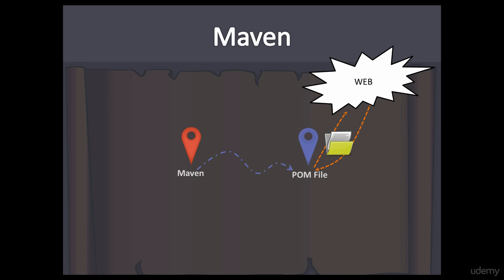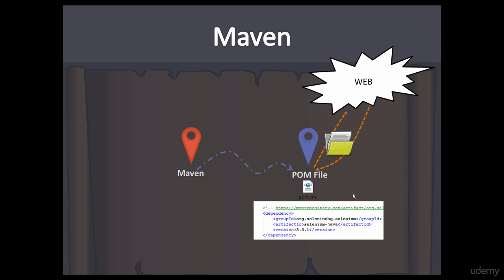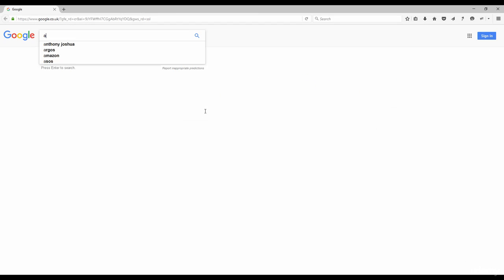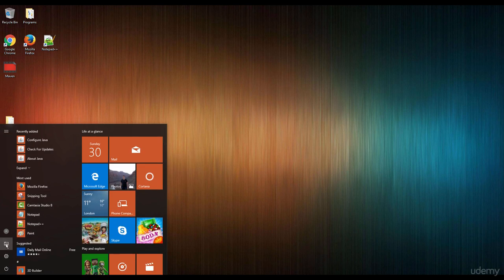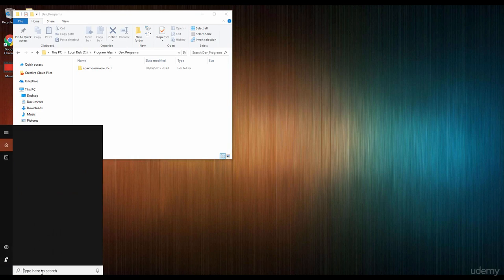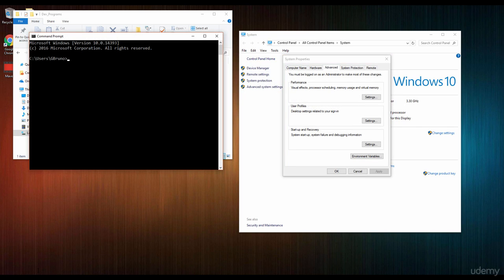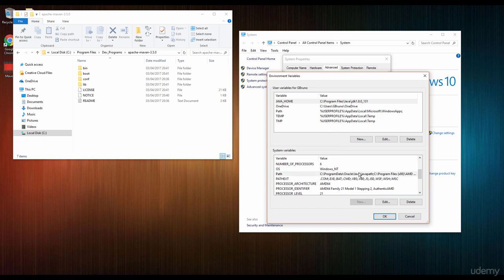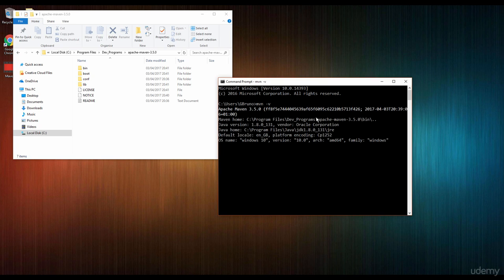Apache Maven Setup - Selenium WebDriver Tutorial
Apache Maven Setup is a free tutorial by Gianni Bruno from Selenium WebDriver course
Link to this course(Special Discount):
This is the best Selenium WebDriver Course
Course summary:
Students will learn Cucumber BDD from a beginner�s level all the way to an advanced level using Java.
Ability to develop small robust to large complex Cucumber Frameworks.
Gain a wealth of knowledge in automation test engineering.
None
None
Apache Maven Setup Apache Maven is a software project management and comprehension tool which can greatly assist the automation developer who is wanting to develop an effective test automation framework. This video focuses on downloading the correct version of Apache Maven, setting up the required
system variables to get Apache Maven up and running and finally validates whether the installing process was successful.